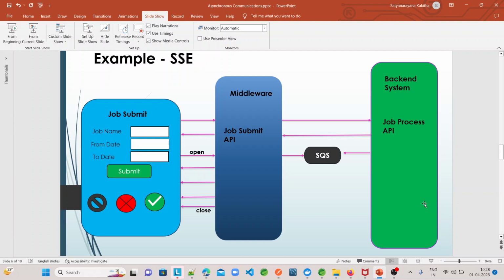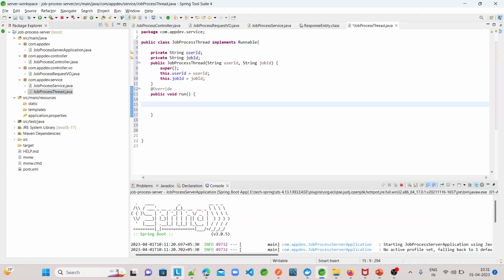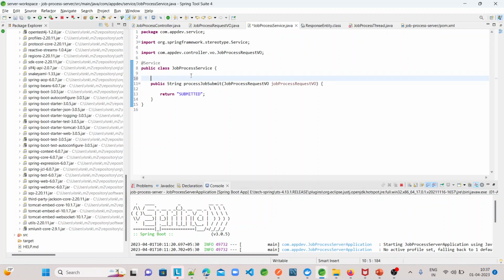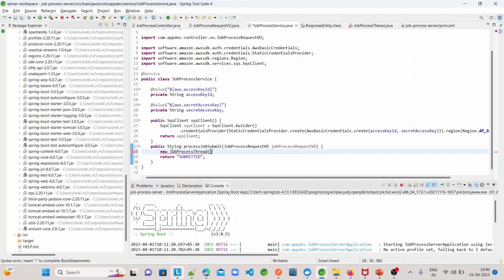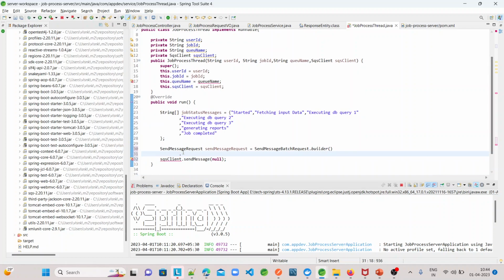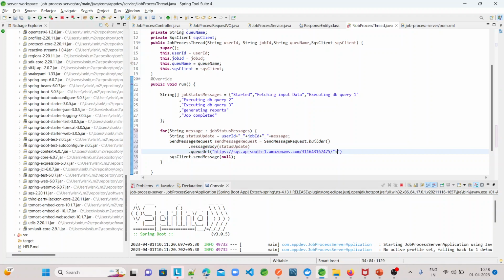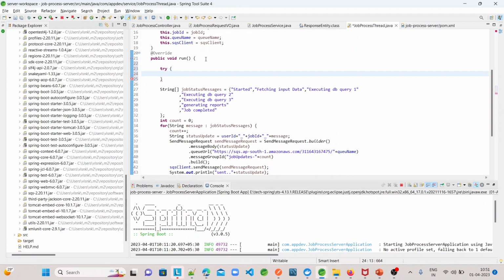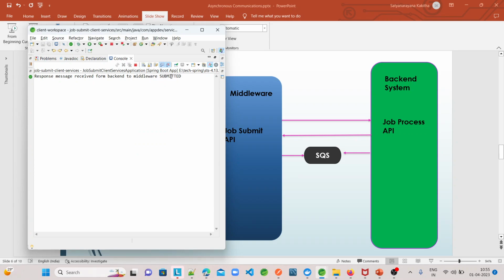5 Send Messages to SQS from backend API | Asynchronous Communication | Server Sent Events | AWS SDK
This video explains in detail about how to use AWS JAVA SDK V2 to send messages to sqs in spring boot microservices.

4 Job Process API | Middleware Backend Integration | Asynchronous Communication | Server Sent Events